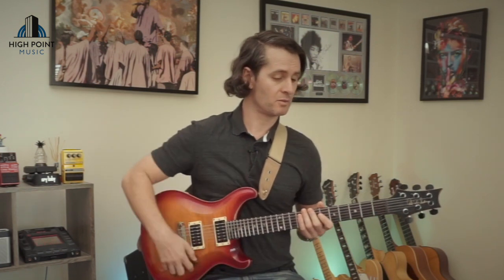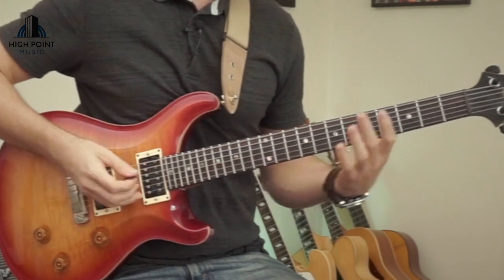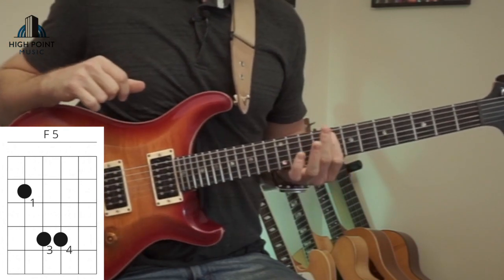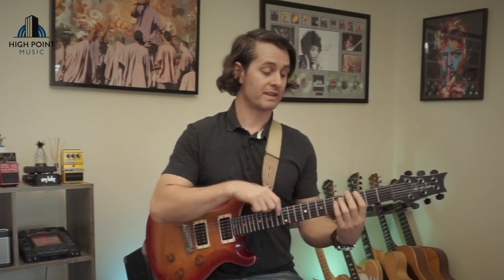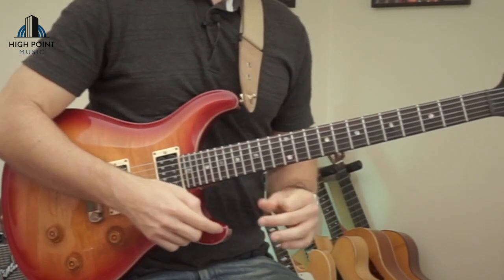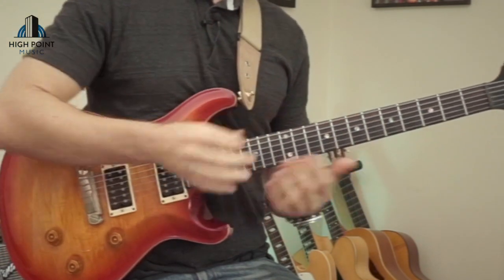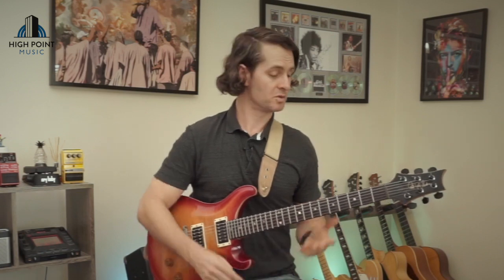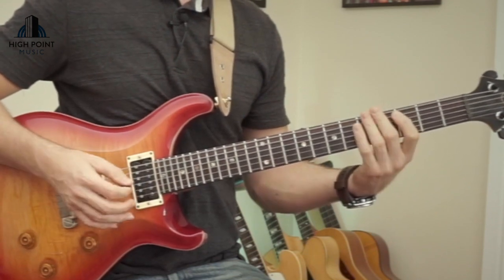Harry Nilsson: You're breaking my Heart Lesson (Guitar Lesson)